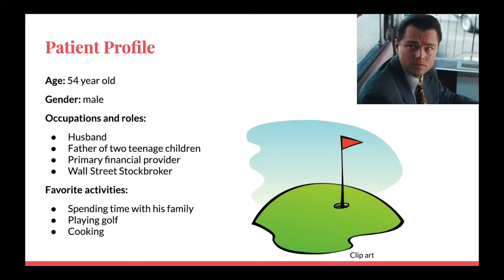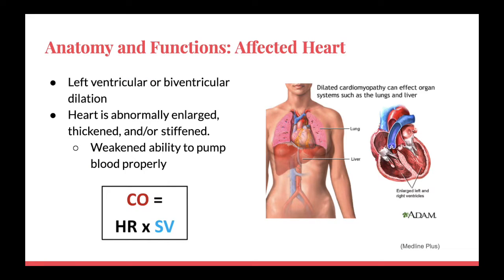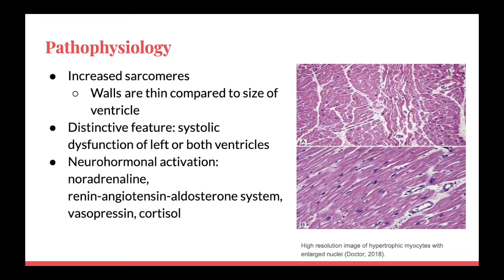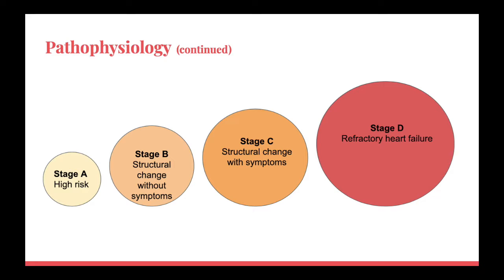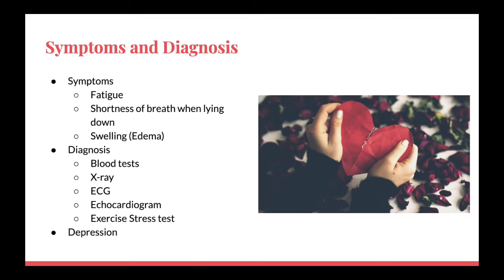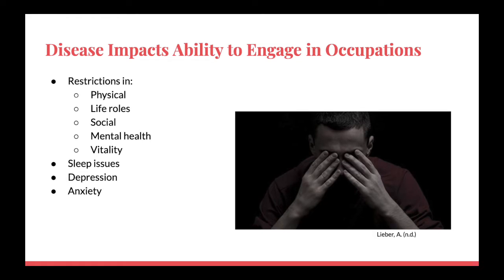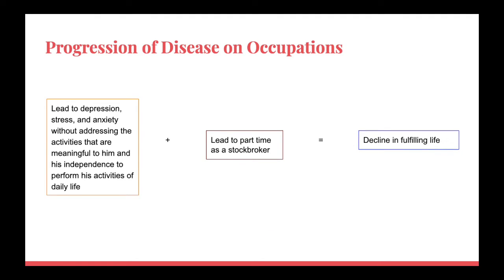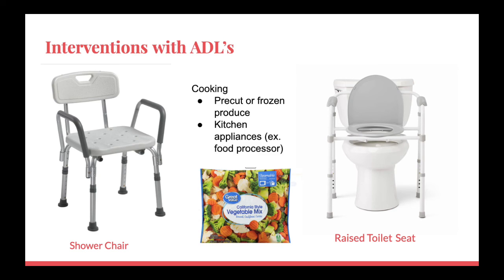Cardiovascular project 301